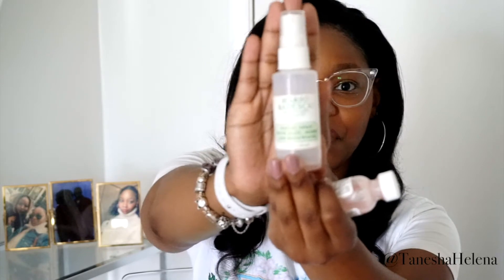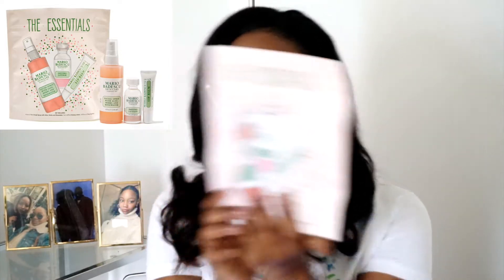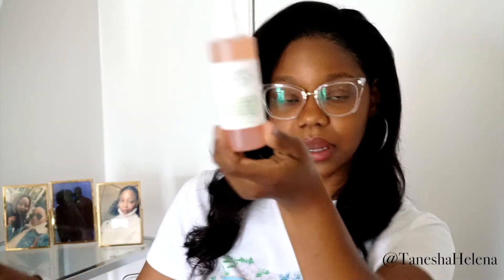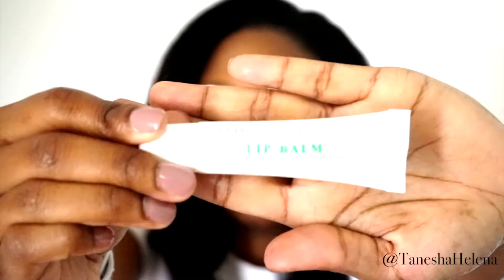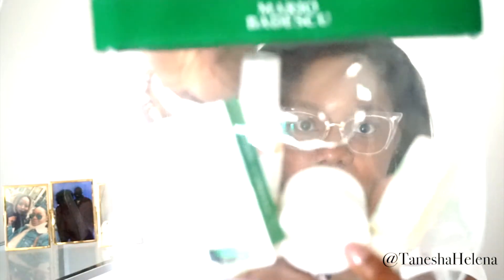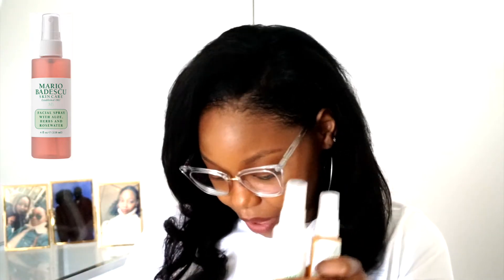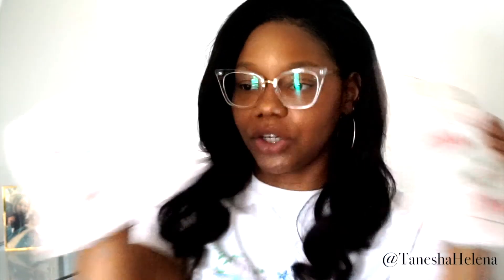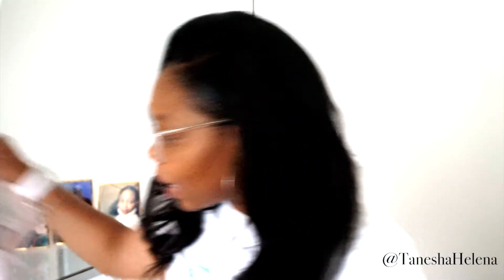Nordstrom Anniversary Sale Haul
Nordstrom Anniversary Sale 2020!

In this video, I share the MY FAVORITE item from the Nordstrom Anniversary Sale 2020!!  I hope you enjoy :)

🌟 ITEM MENTIONED OR SHOWN🌟